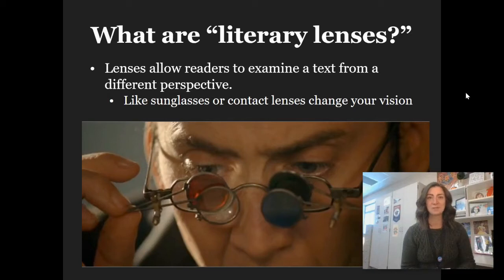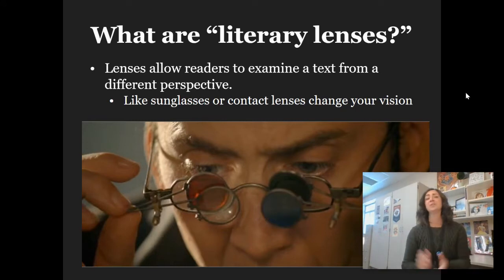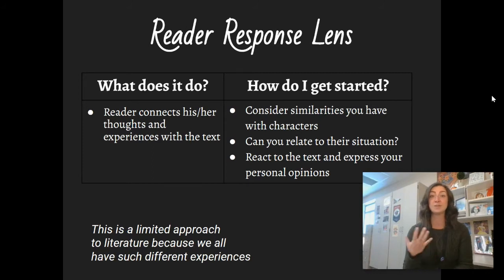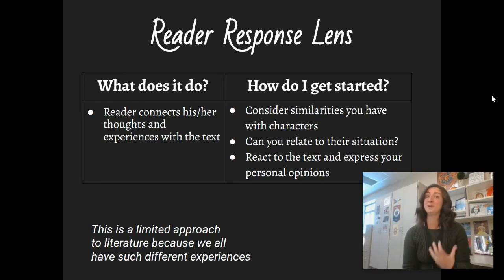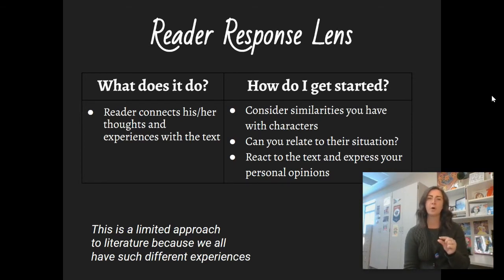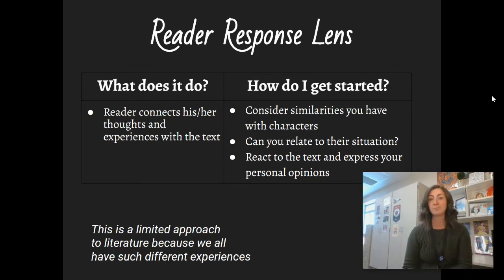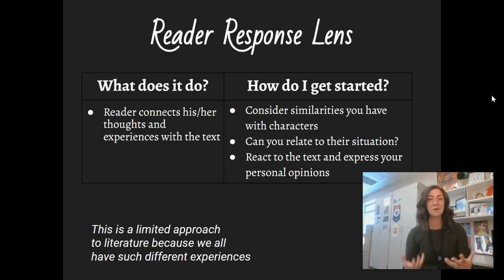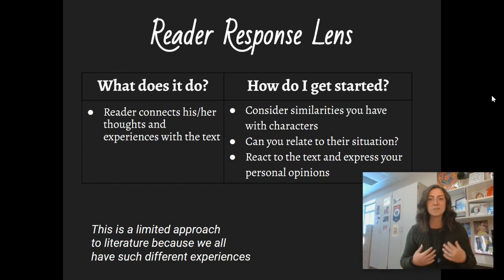Intro to Literary Lenses + Reader Response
This video introduces the concept of Literary Lenses and explains the Reader Response lens.